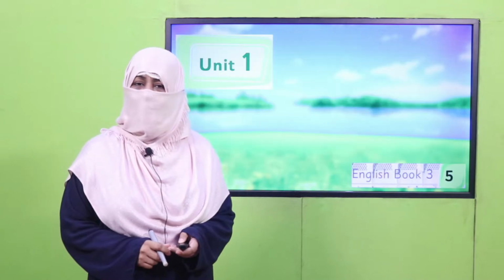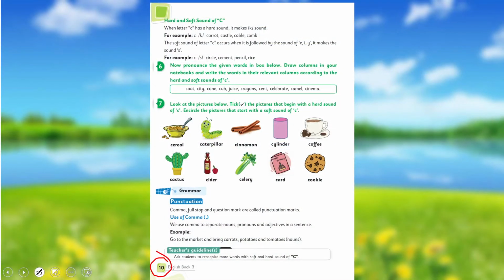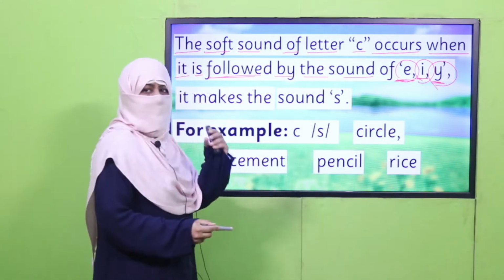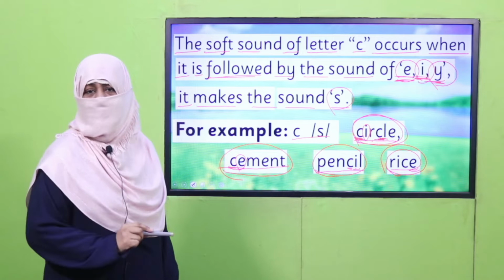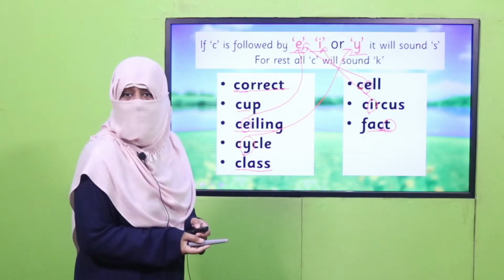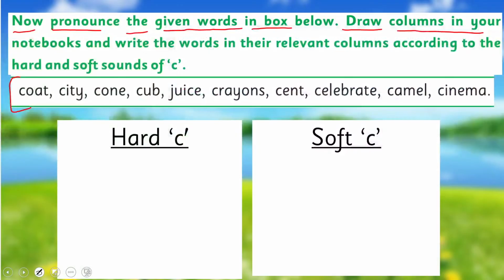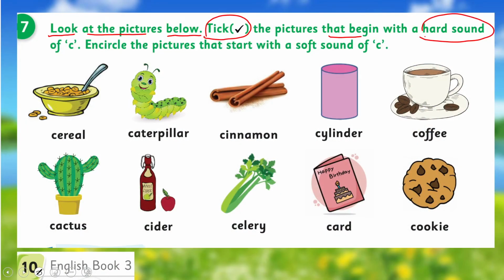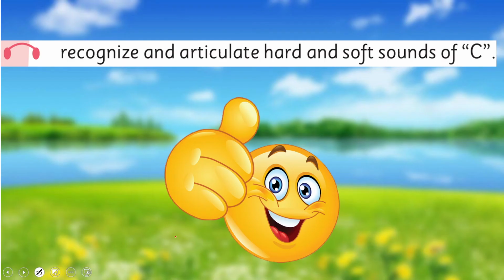English Grade 3 Unit 1 Lecture 5 || SNC 2020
In this lesson children will learn the concept of “hard and soft sound of ‘c’ ” in a very easy way.
This lesson covers:
hard and soft sound of c
How to teach hard and soft sound of ‘c ’ to grade 3
An easy way to teach hard and soft sound of ‘c’ to grade 3
How to teach hard and soft sound of ‘c ’ to kids

1. PowerPoint Presentation

2. Lesson Plan

3. Worksheet/Activity